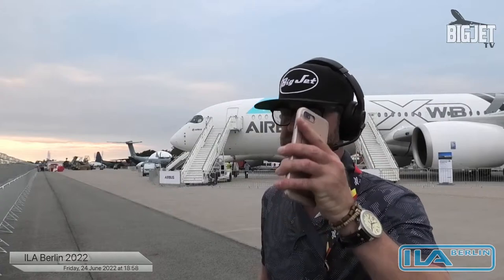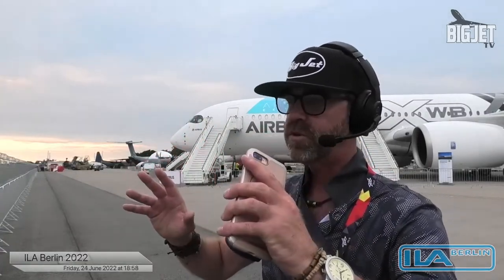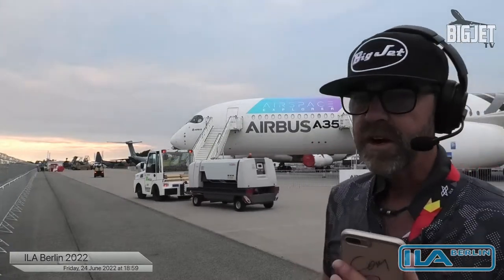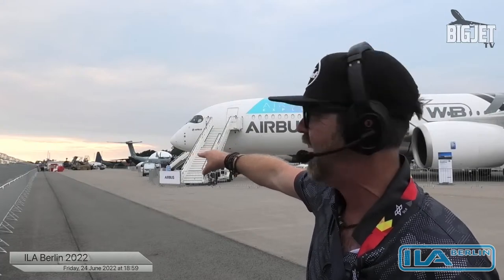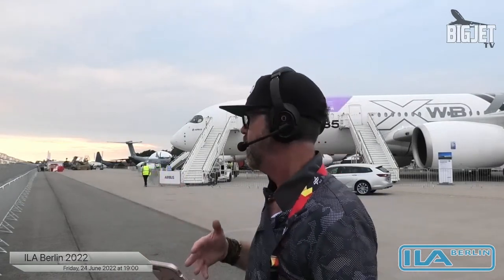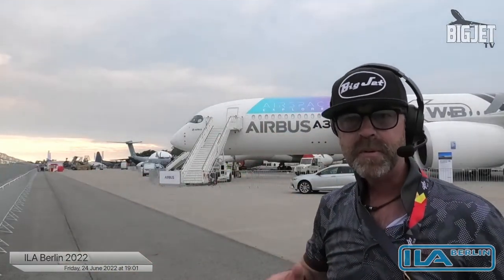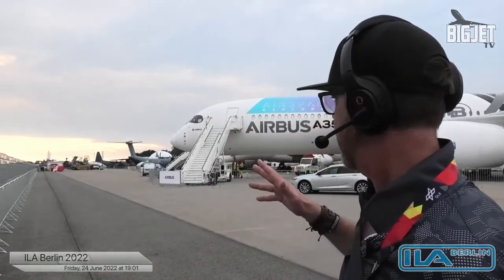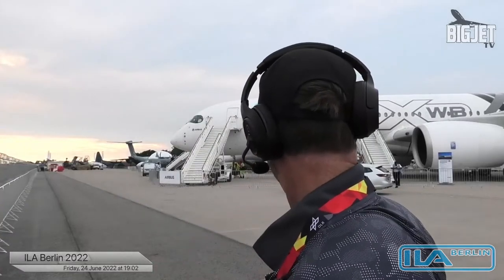Welcome to ILA Berlin 2022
Our guidelines for your happy online chat experience

Please make new Members feel welcome.
Please keep chat clean and friendly.
Please stay on topic and respect those wanting to chat about the subject.
Please do not discuss politics, or sports
Please keep ‘personal’ chat to outside pages and groups
Please do not discuss personal conditions.
Please do not ask personal questions.

To enjoy exclusive Member Only chat and content, checkout my 3-Tier Channel Membership and join us on International trips as well as Airside and Feature Shows.

You can read all about Big Jet TV and how we put your money to work